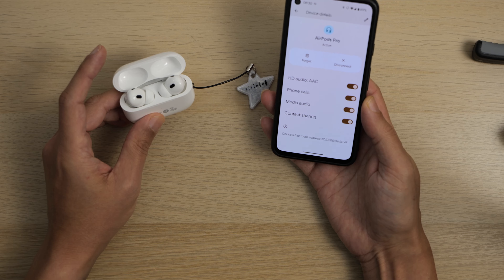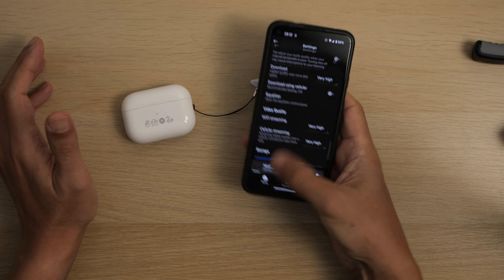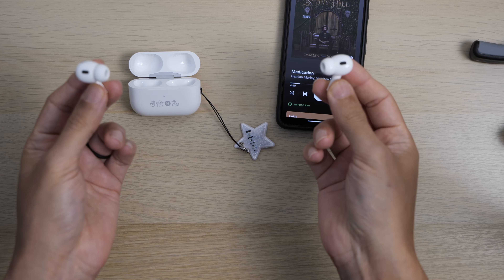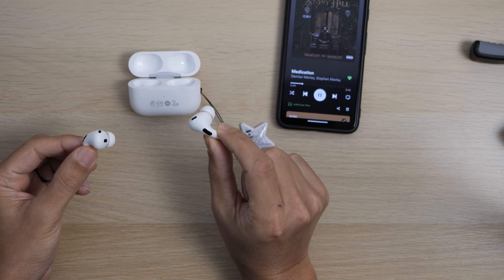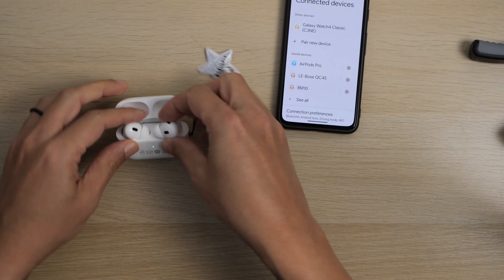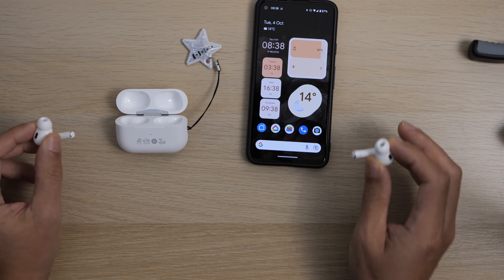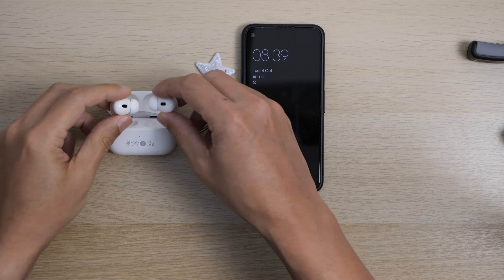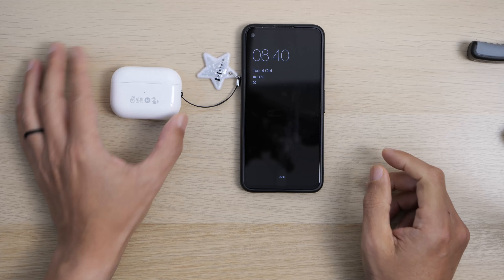AirPods Pro 2 on Android? How bad is it?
I've been using apple AirPods on Android for the past two years and it's great. Here is a list of what works and what doesn't.